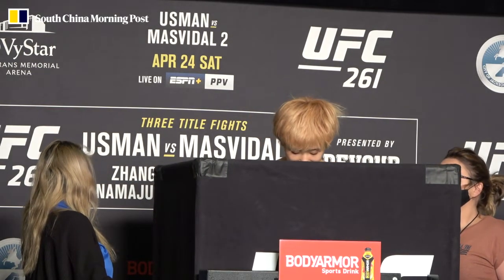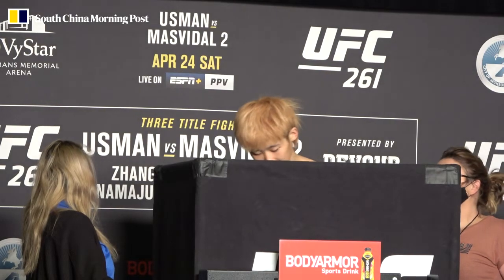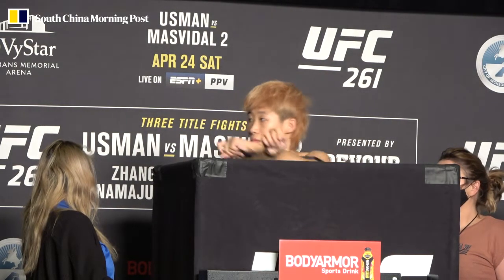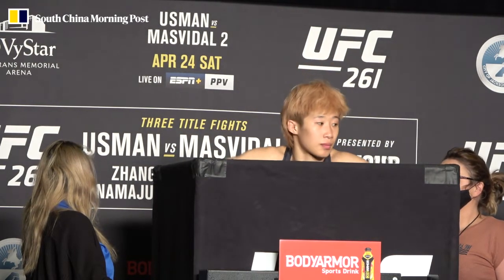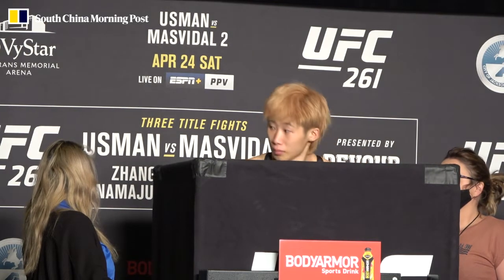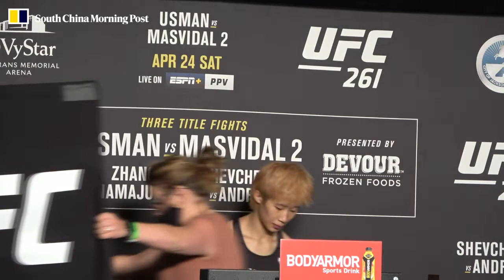UFC 261 Usman vs Masvidal 2: Official Weigh-ins for Undercard Chinese fighters | SCMP MMA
Join SCMP MMA's Drake Riggs live on the ground for the UFC 261 official weigh-ins from Jacksonville.

Download the FANATICS: FANTASY MMA app from getfanatics.app or the App Store now to make your picks for UFC 261, and join our SCMP MMA group to compete against us

Follow SCMP Post Fight on social media.